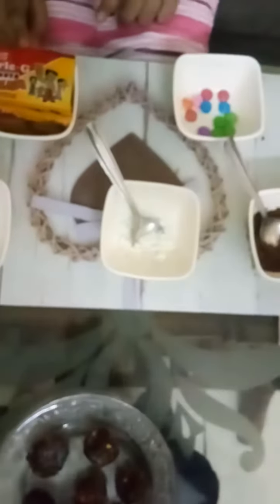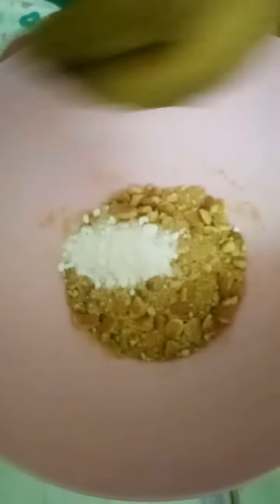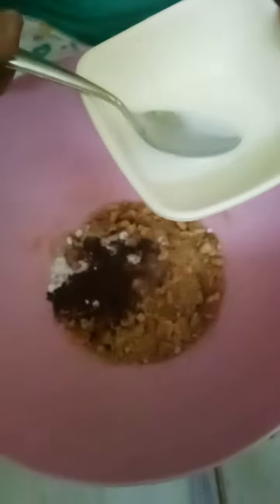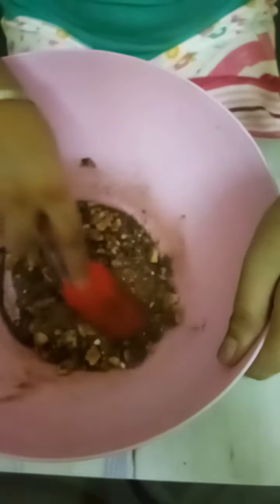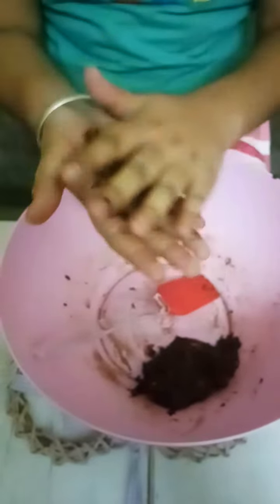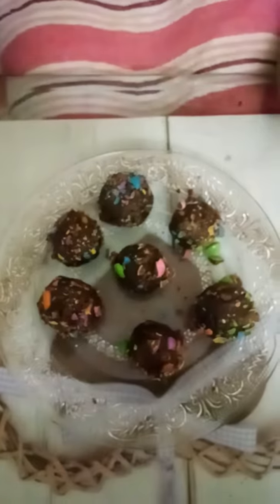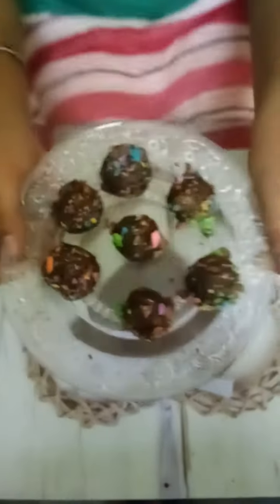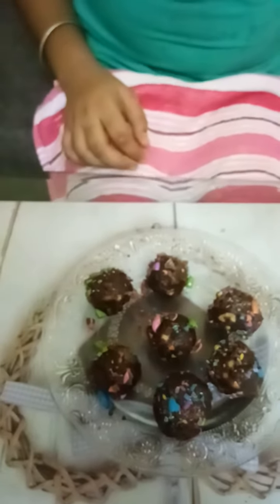Parle G choco ball's